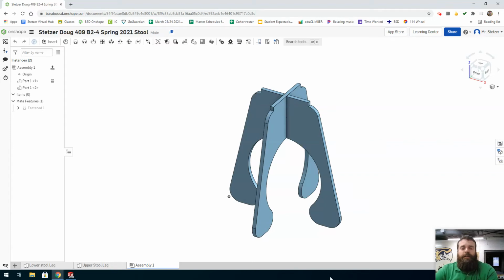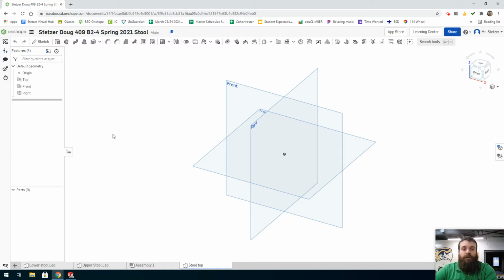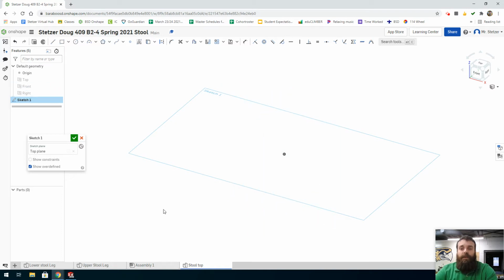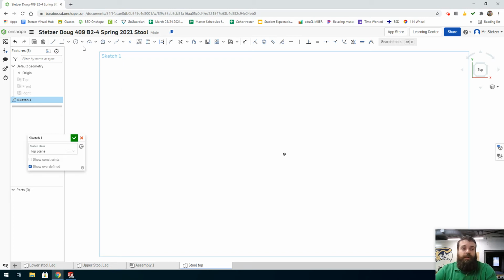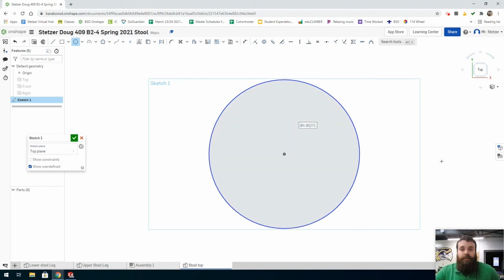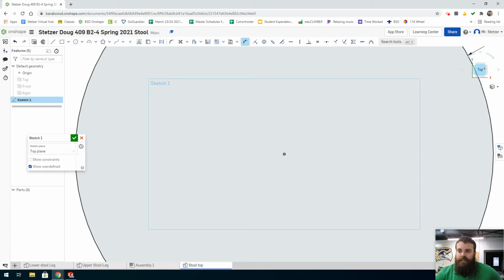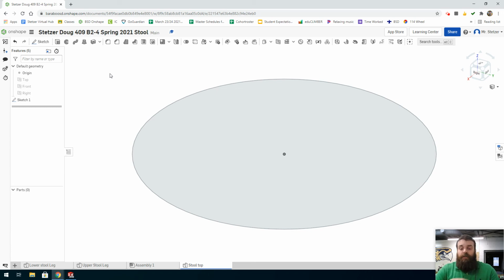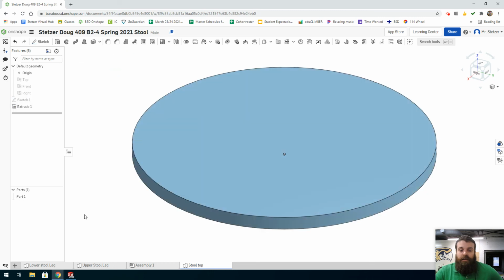Onshape Stool Video 12 Stool top